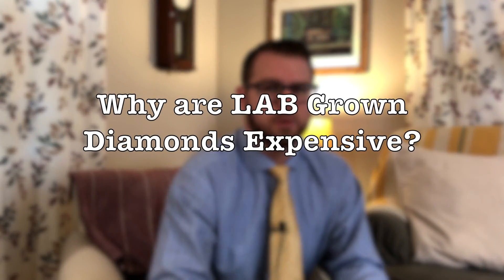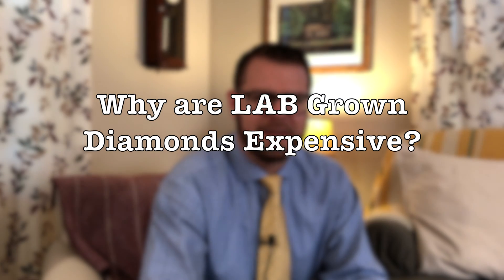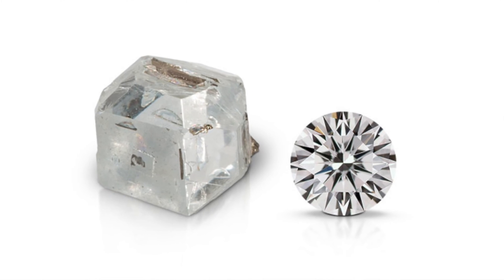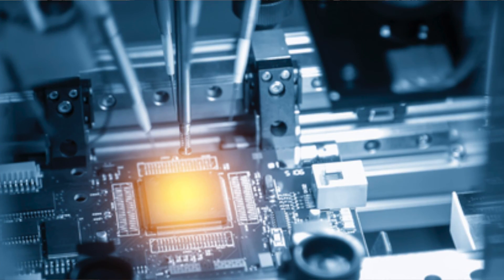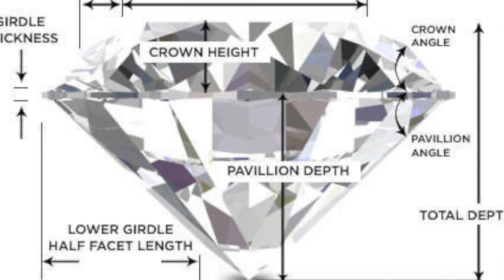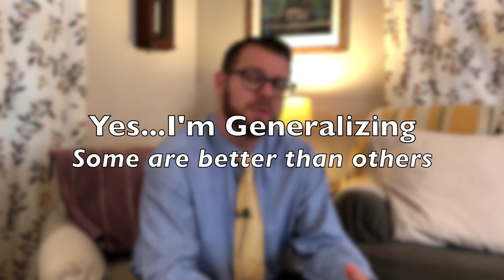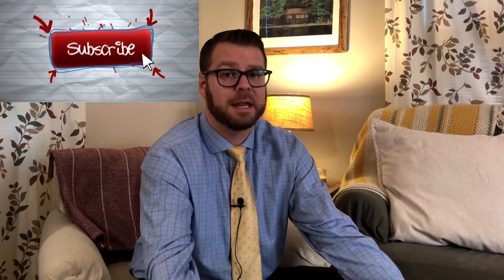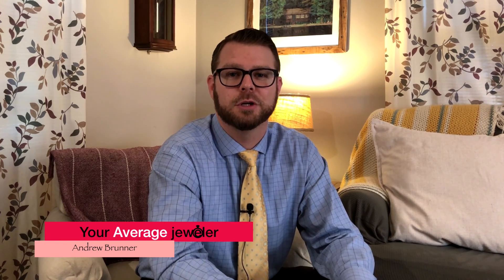Why are LAB GROWN Diamonds expensive? Should Synthetic Diamonds cost so much? - Real Answers(2020)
If you are interested in Lab Grown Diamonds or Moissanite check here:
Charles and Colvard
More accurate diamond and moissanite tester
Metal tester
Gemstone tester
Metal test kit

Resources to help you learn:
Item of the week "Just for Fun"

Diamonds are expensive. We get that, but why are LAB Grown diamonds so expensive. Being a manmade version of something would make us think that it would be cheap and inexpensive. Yes, they are not nearly as much as their natural counter-parts, but one may feel that the price gap should be larger.

In this video, we look at some real reasons that explain why the price of LAB Grown diamonds is what it is. Which parts of the process add the most to the price.
The process of Lab Grown Diamonds:
-Research
-Staffing
- Equipment
-The Growing
- Finishing
- Lab Reports for Lab Grown diamonds